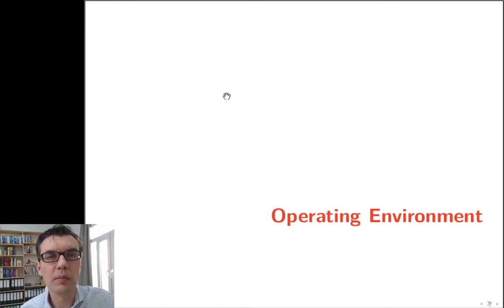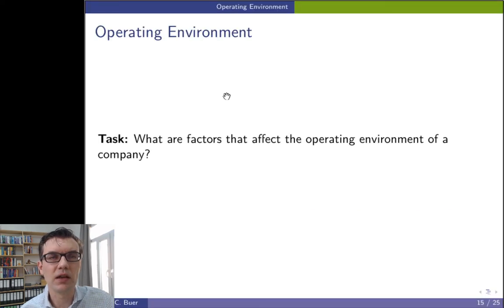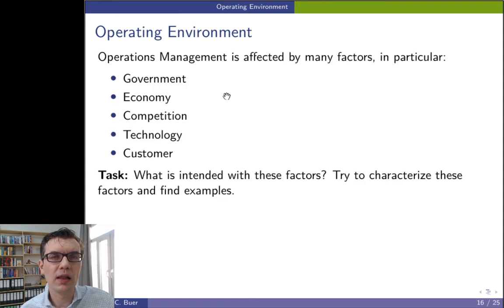PL01 Materials Management 02 - Operating Enviornment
Course Production Logistics, GUtech